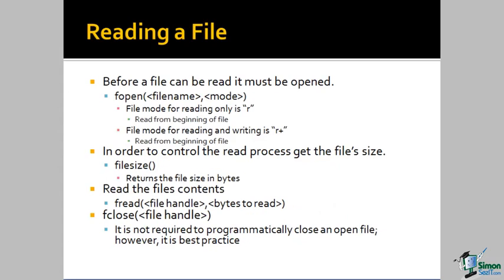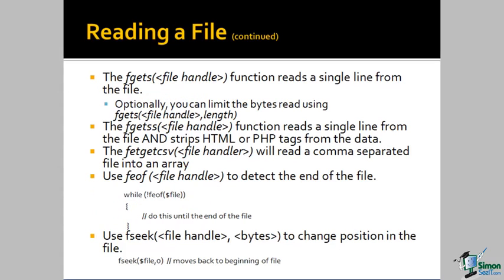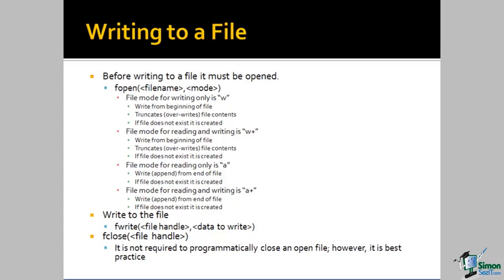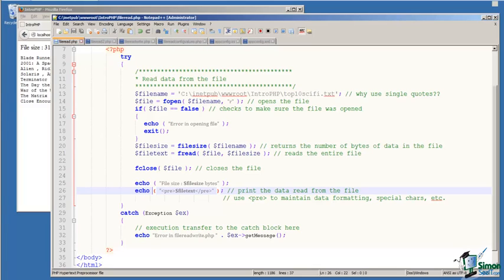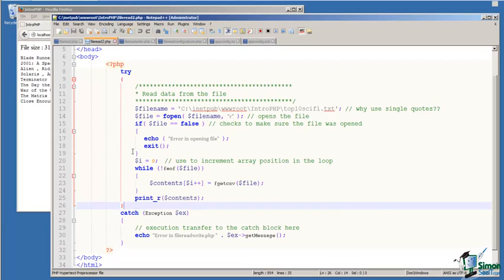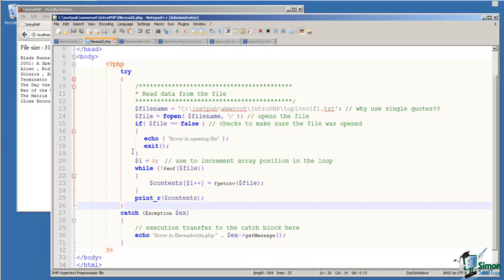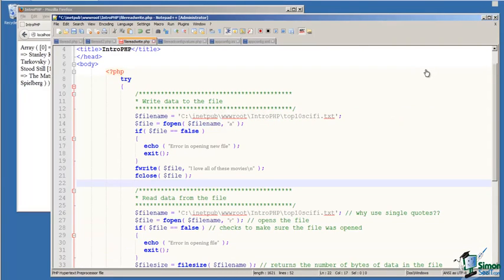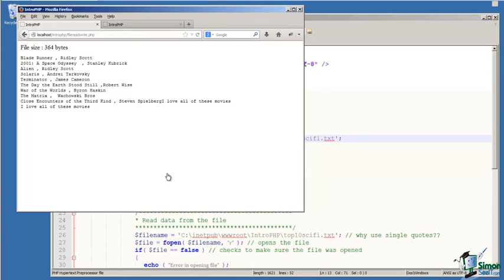Chapter 5 - Reading a File